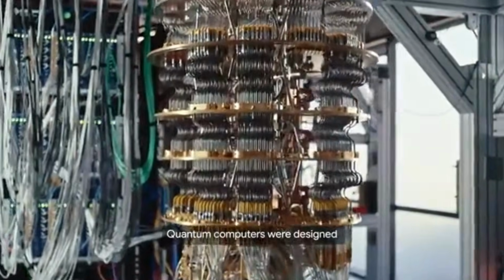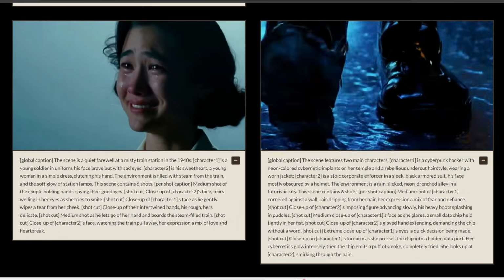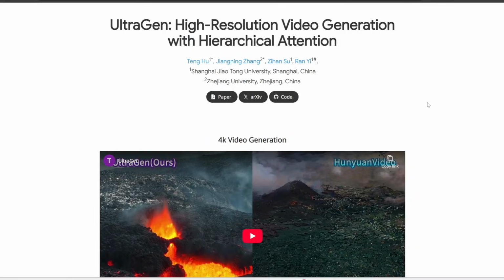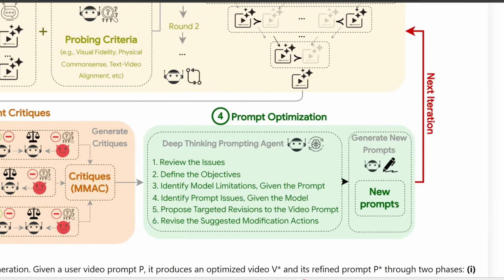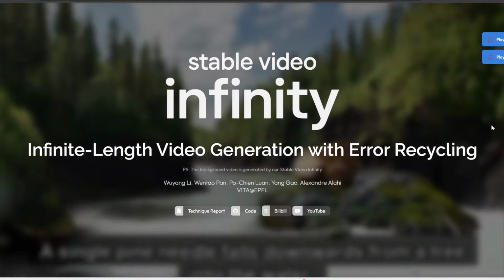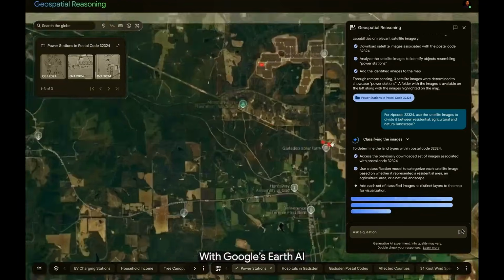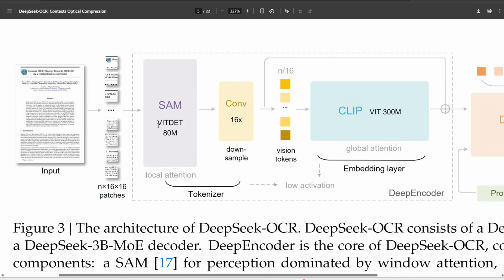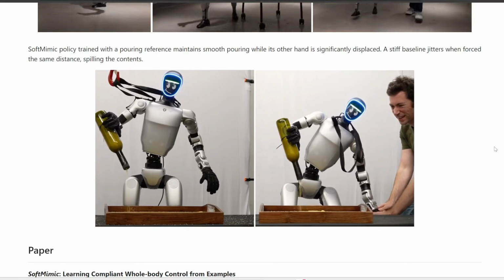Infinite AI video, 4K images, realtime videos, DeepSeek breakthrough, Google’s quantum leap: AI NEWS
INSANE AI NEWS: DeepSeek OCR, ChatGPT Atlas, Google Earth AI, Stable Video Infinity, Unitree H2, UltraGen, Krea Realtime

0:00 AI news intro
0:57 Hunyuan World Mirror
3:40 HoloCine
7:20 DyPE
9:09 Inpaint4Drag
10:38 Krea realtime 14B
12:39 UltraGen
15:23 Ditto
16:19 Nano3D
17:55 Google Vista
22:12 ChatLLM
23:06 Unitree H2
24:16 Origin M1
25:22 Stable Video Infinity
28:11 Quantum breakthrough
30:33 Google Earth AI
32:46 ChatGPT Atlas
35:43 DeepSeek OCR
40:30 SoftMimic